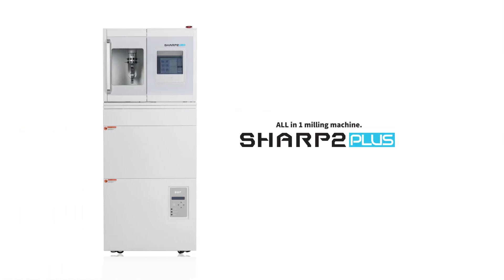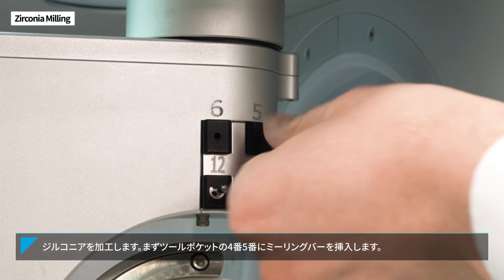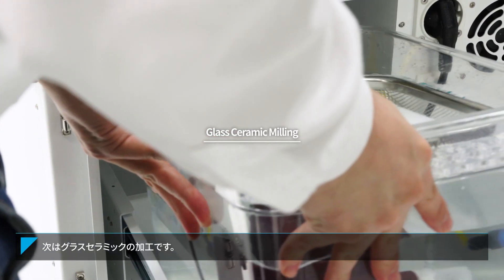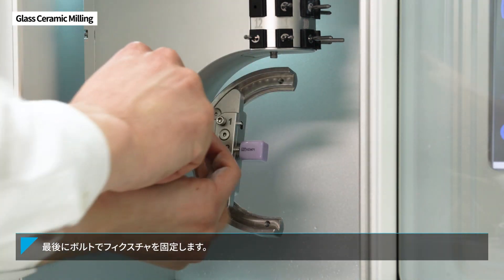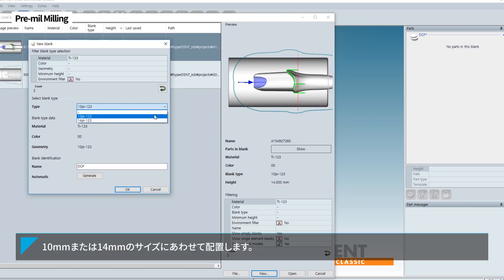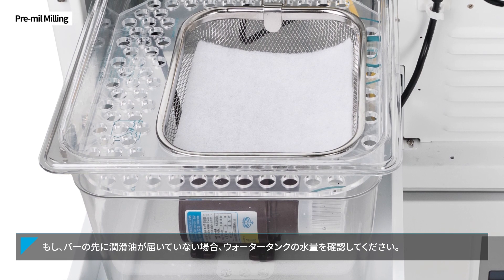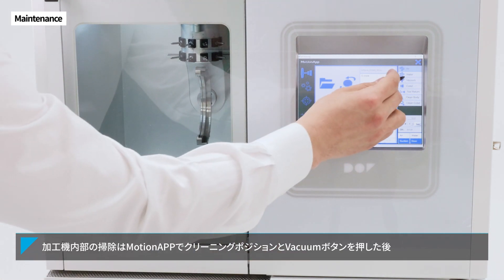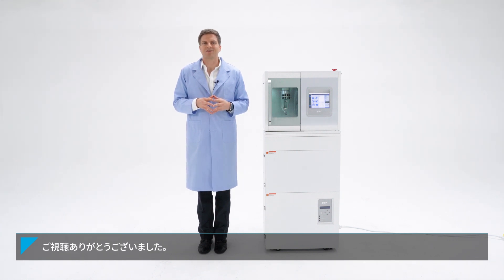DOF SHARP2 PLUS MILLING MACHINE. PART 3 (JP)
DOF's SHARP2 PLUS MILLING MACHINE. (Japanese Subtitle)
Part 3. Product execution & Milling methods